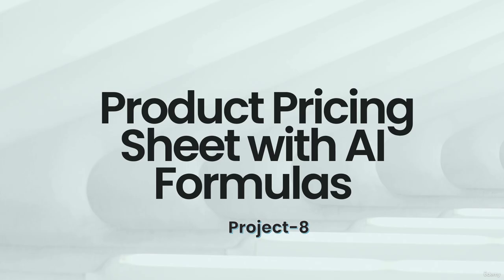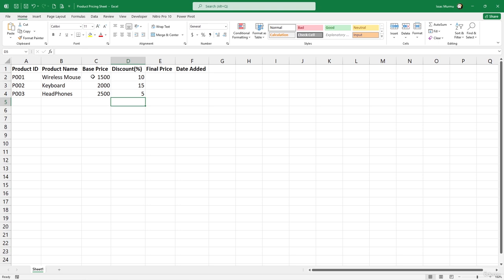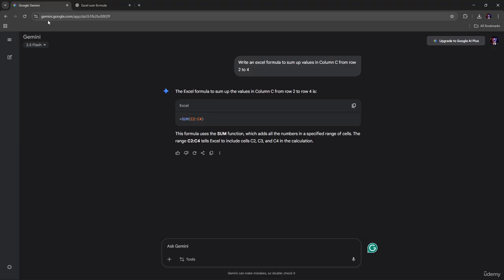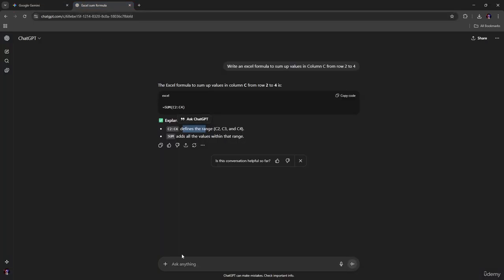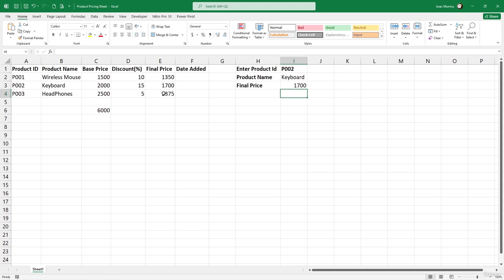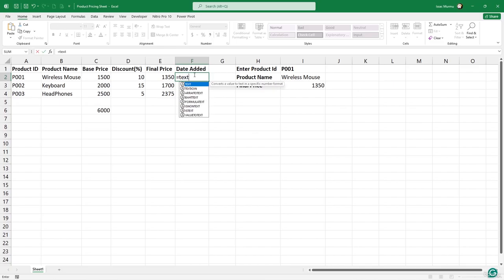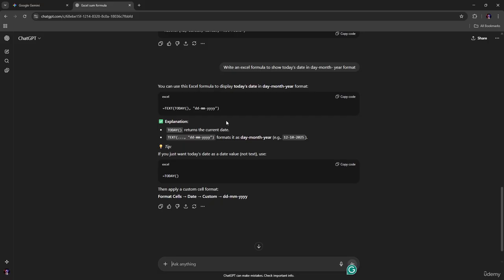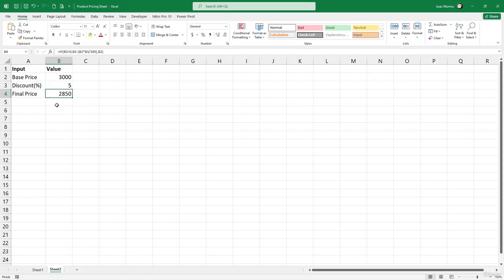Project-Based Microsoft Office with ChatGPT and Gemini - 9 - Product Pricing Sheet with AI Formulas